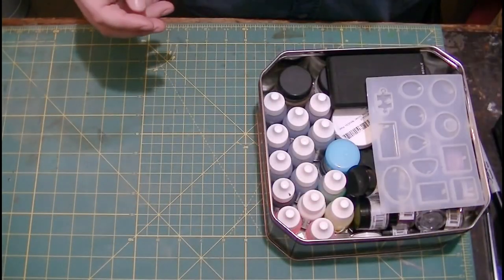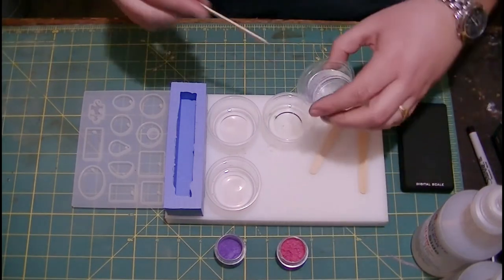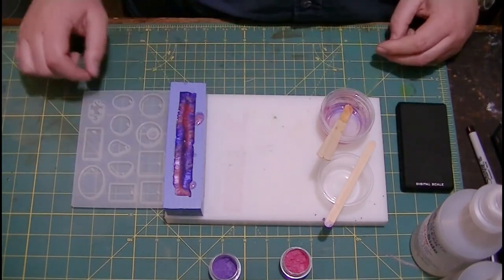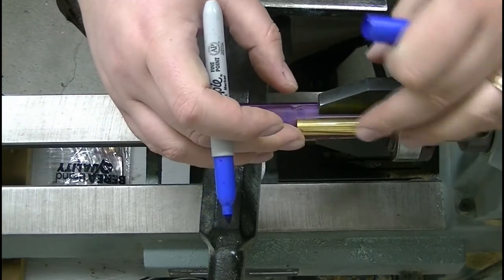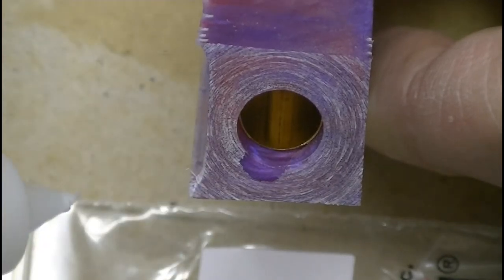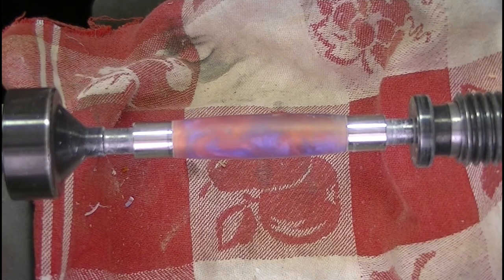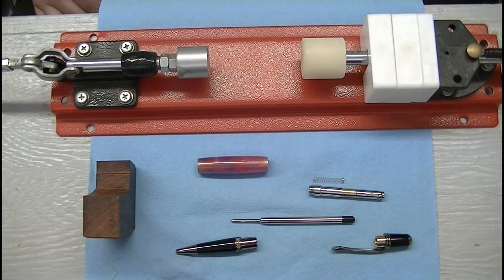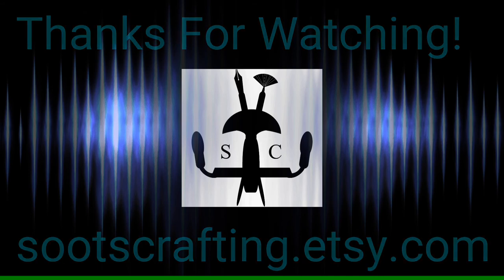Pink & Purple Sierra Pen, from Casting to Turning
By customer request, I cast and turn a purple and pink blank and turn for a Gun Metal Sierra Pen.